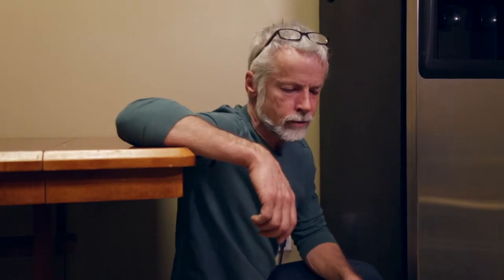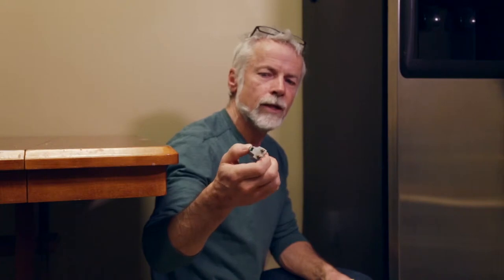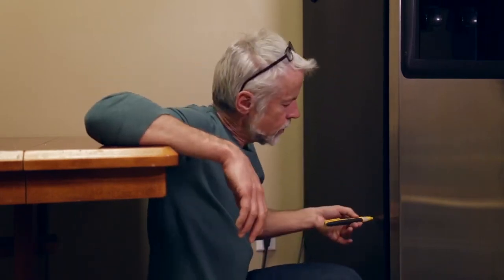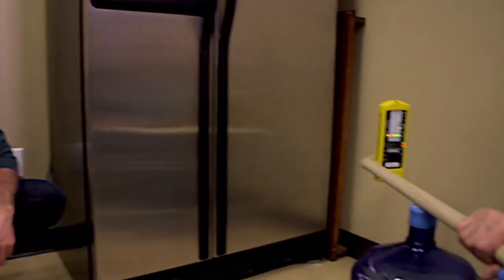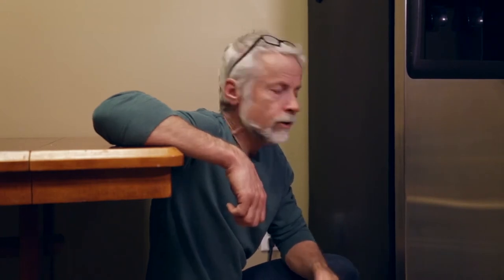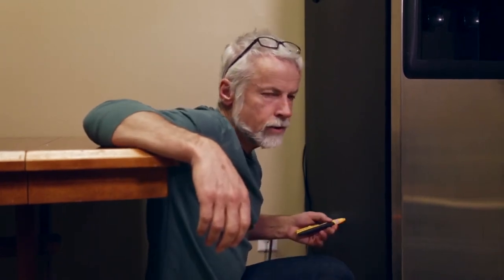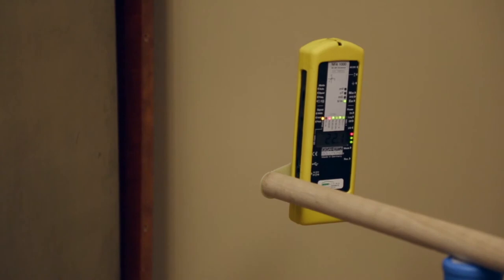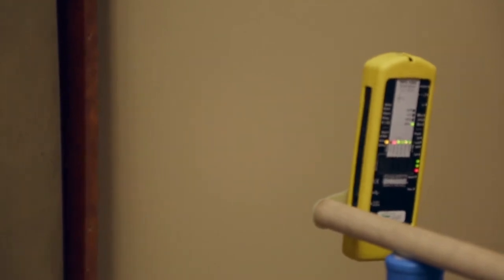The Science of Building Biology, Part 3